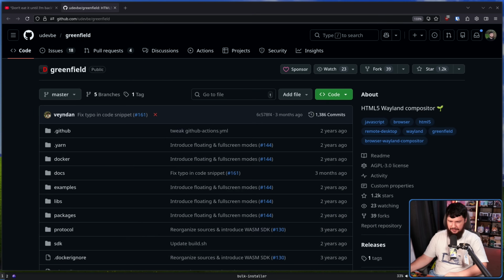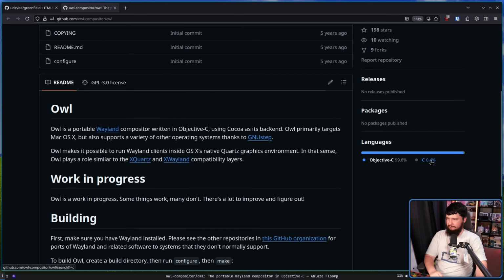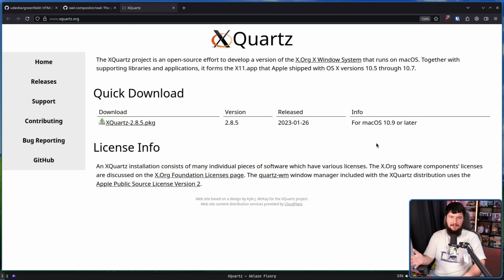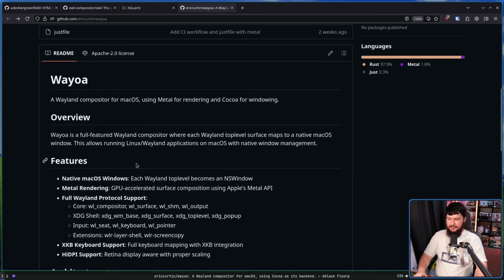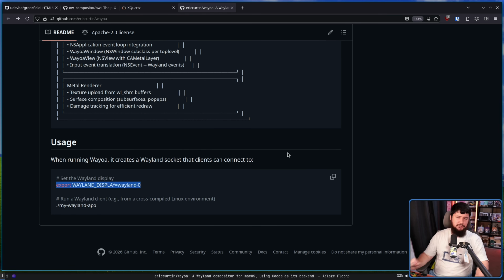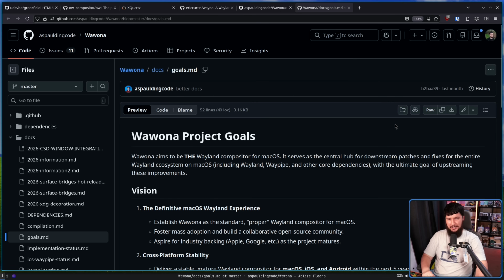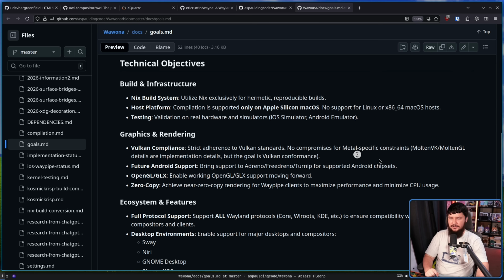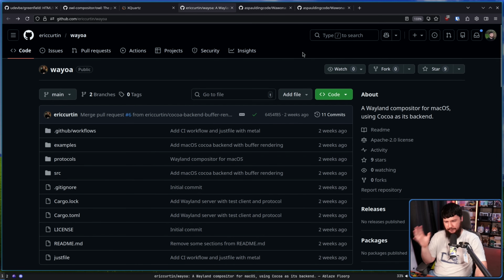Weird World Of Wayland Compositors On MacOS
Whilst Wayland is taking over the Linux world, that doesn't mean that it's only on Linux, turns out there's some people working on Wayland compositors for MacOS.

Credits
🎨 Channel Art:
Profile Picture: